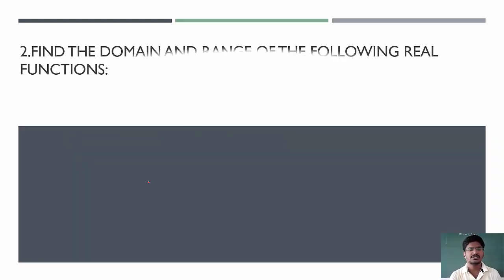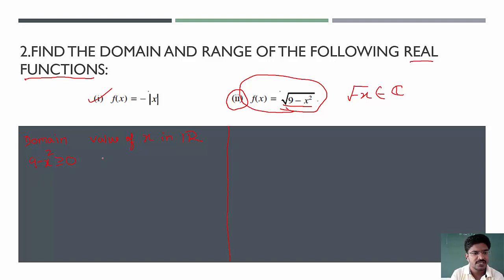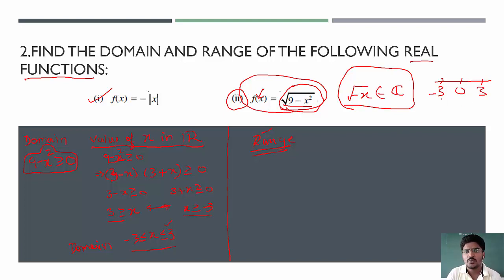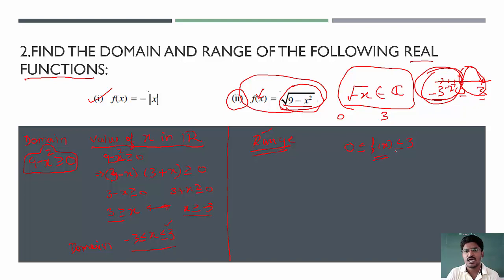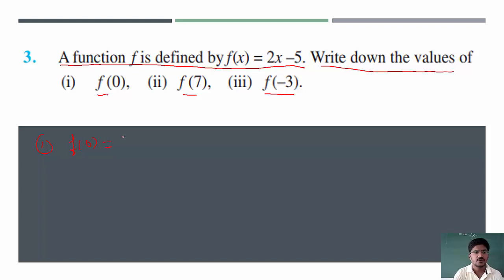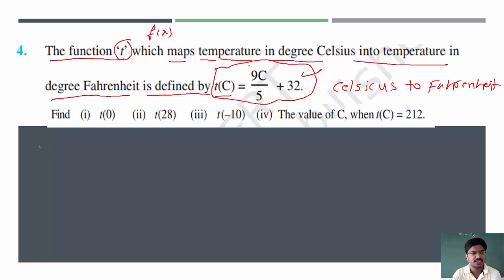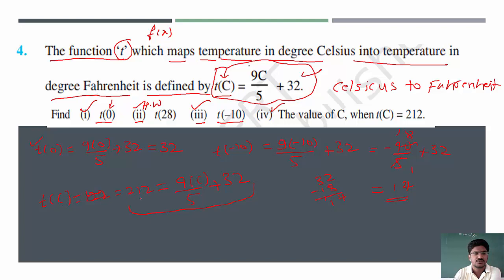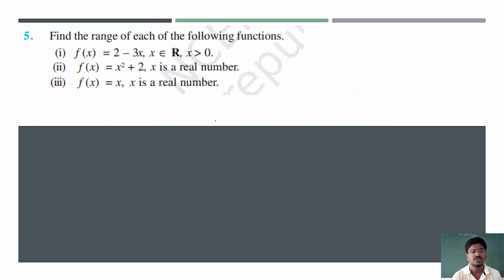relations and functions class 11 part 11